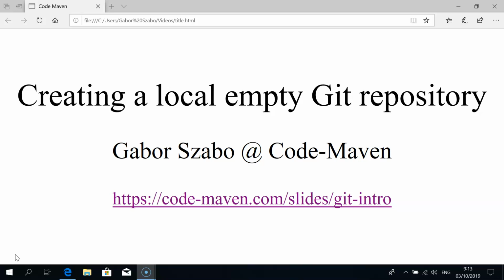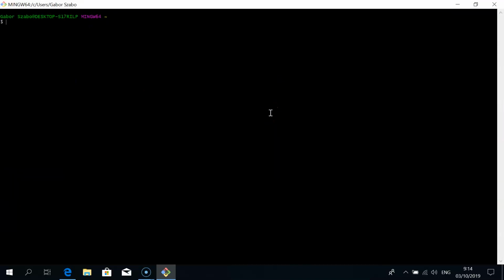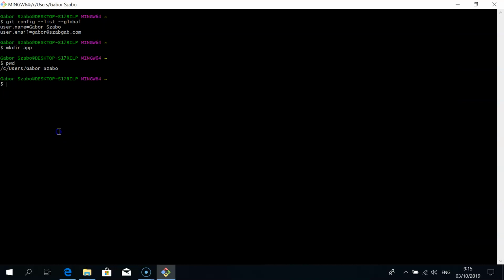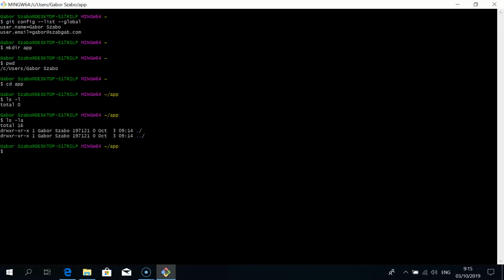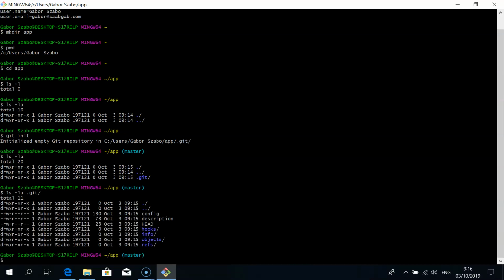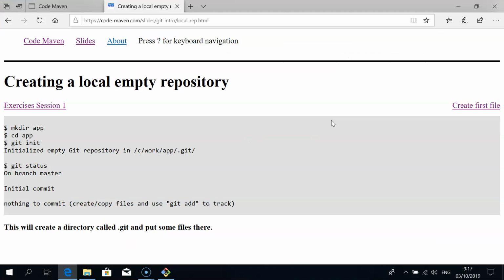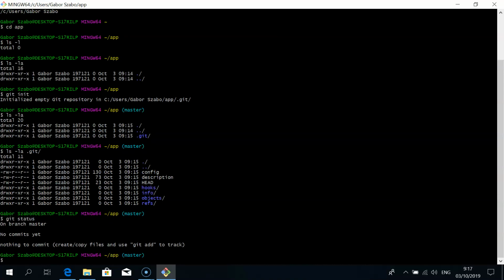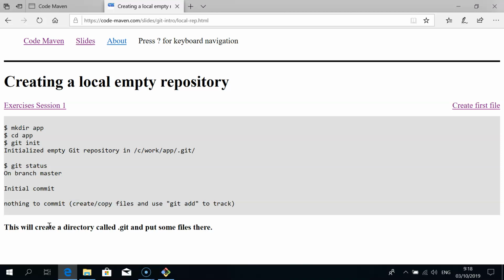Creating a local git repository